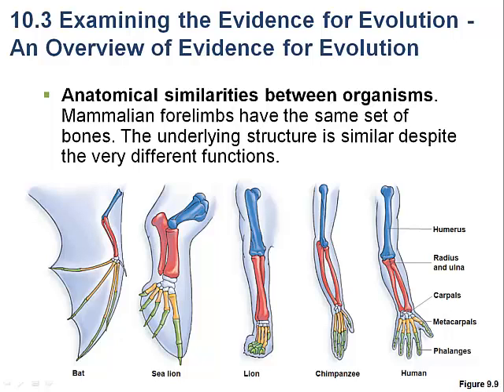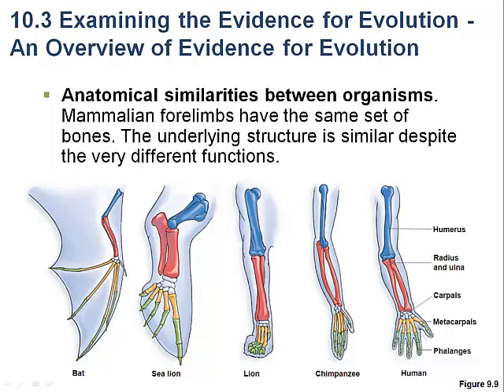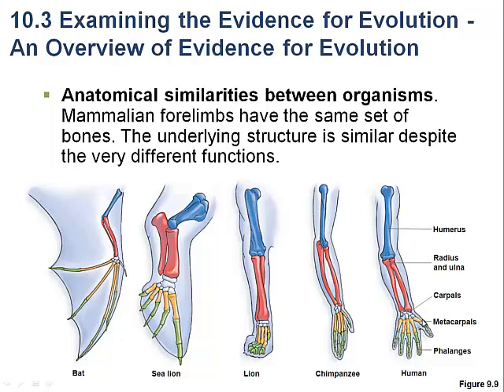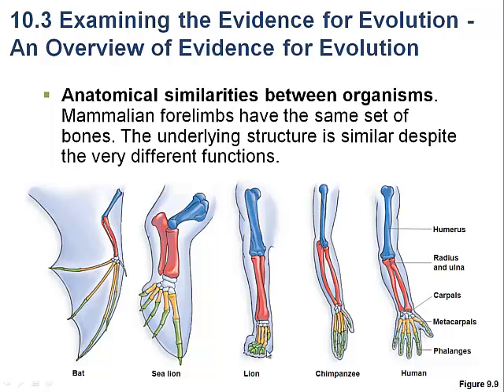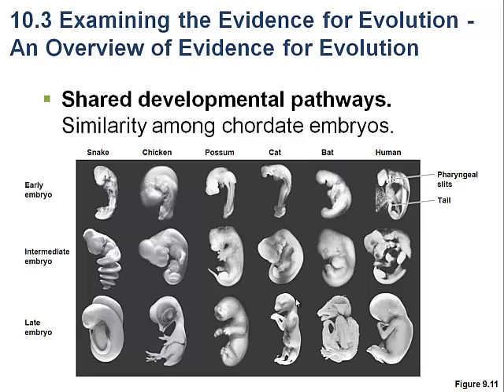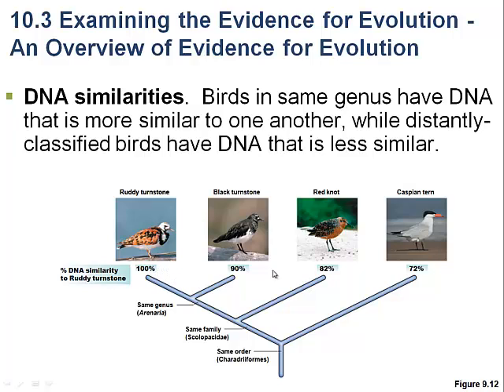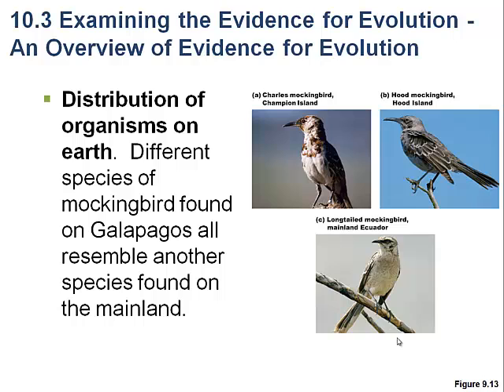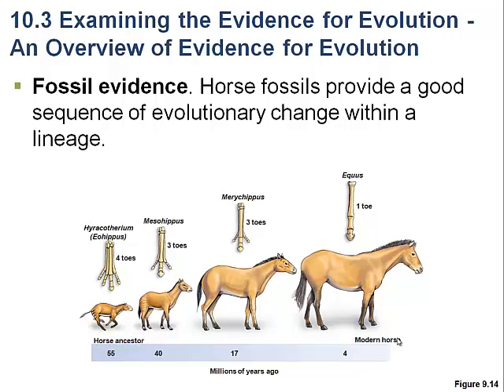Chapter 10, Part III (Evidence of evolution)